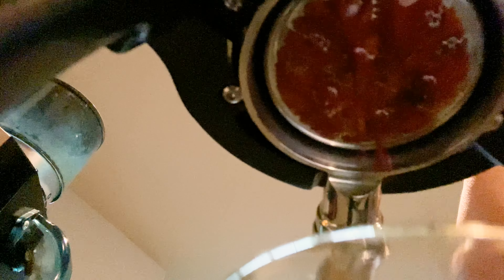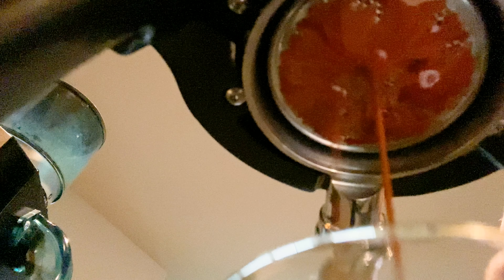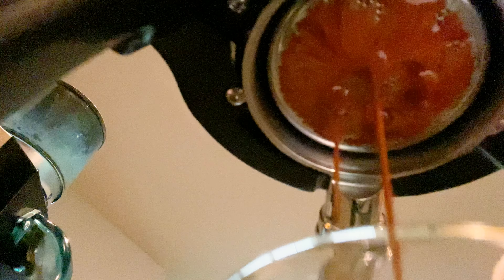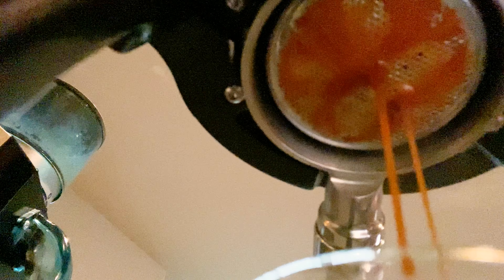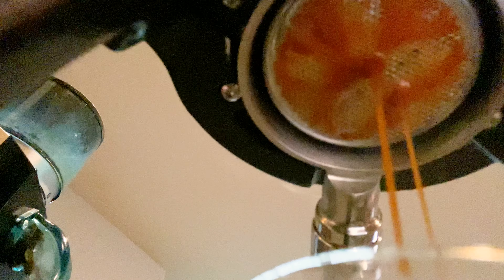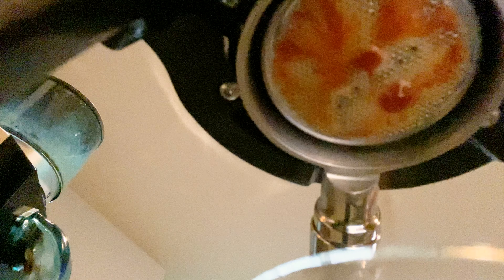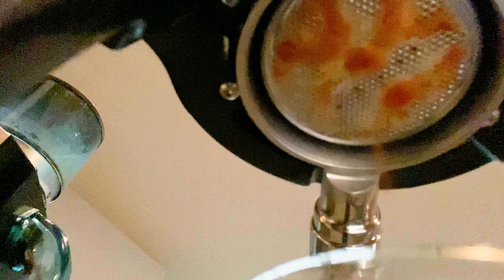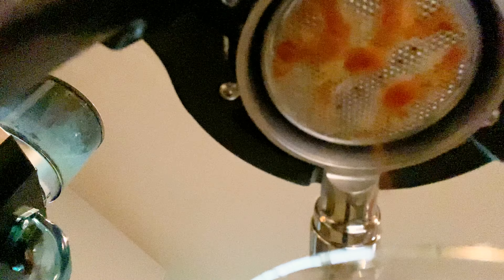Flair 58 Espresso Extraction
I've used a semi-automatic Rocket Espresso Machine for the last 8 years. It's time to try the Manual Lever Espresso device from Flair. The 58 model has a heated head and 58mm portafilter.  My beans of choice are called "Southpaw" and they are from a Roasterie in Topeka, Ks. Called PT's. My dose is 21 grams. The heat setting on my Flair is at high.